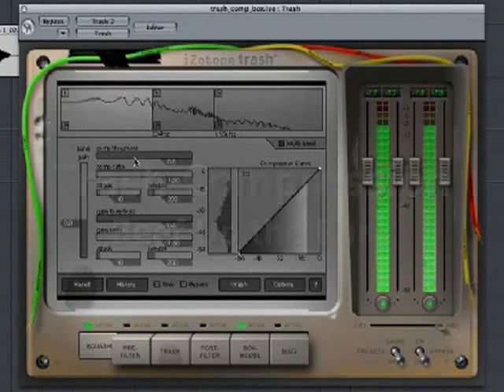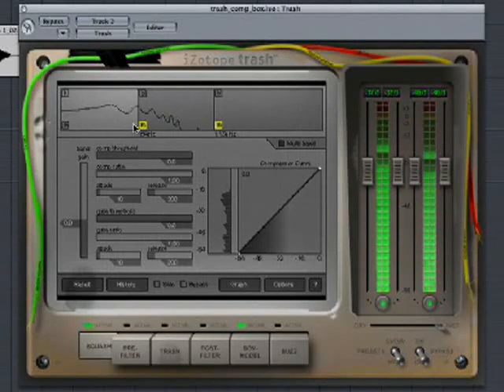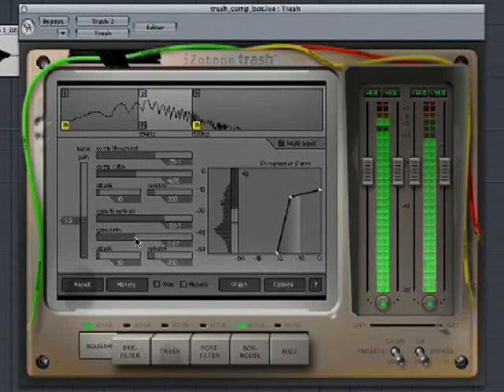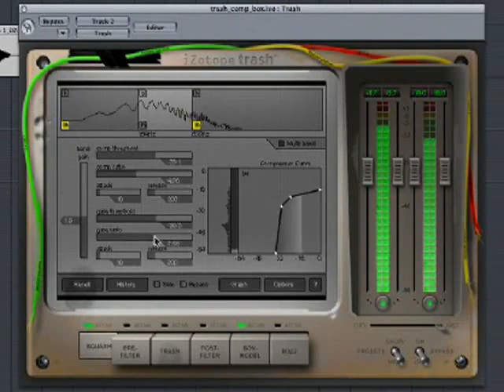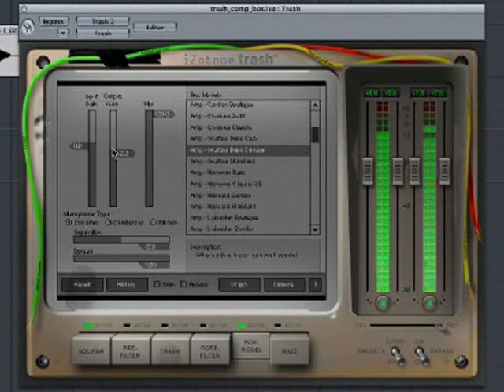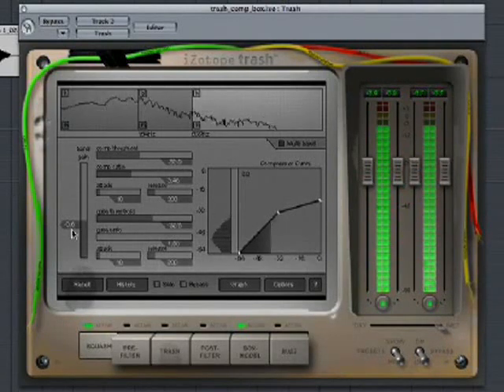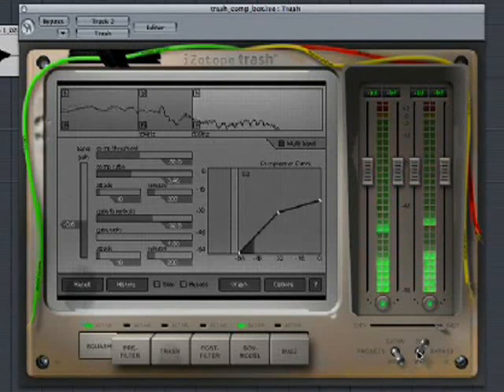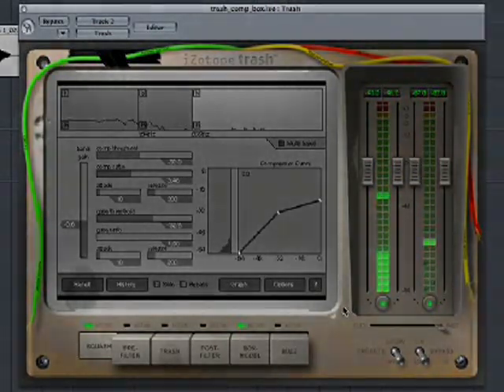Izotope Trash Compression Part 3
Demo showing some of the features of this first class software from the Izotope Trash audio suite. for a full list of all the Izotope products available.